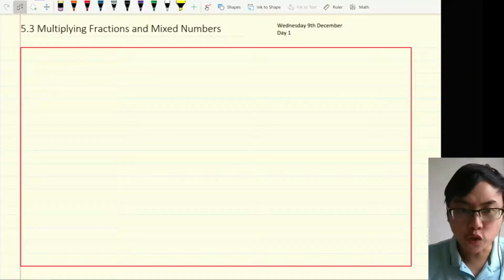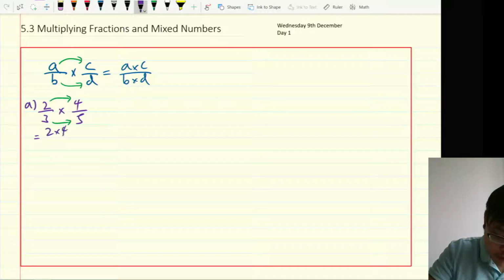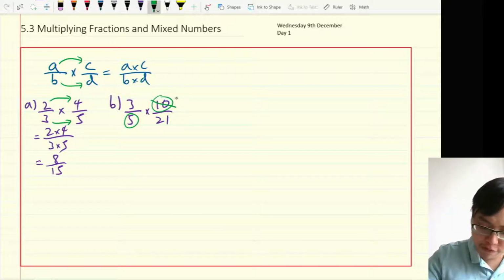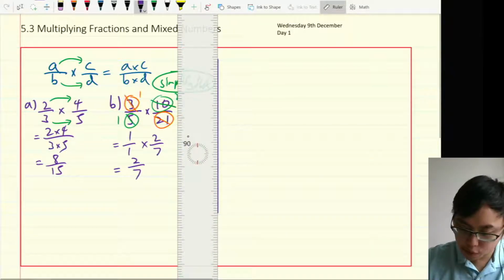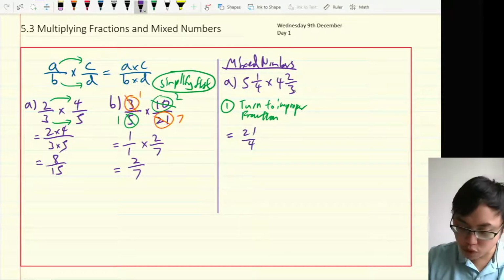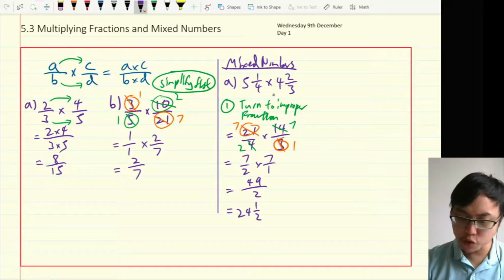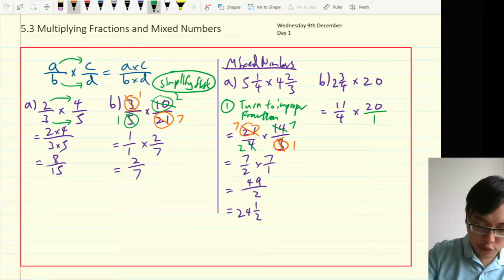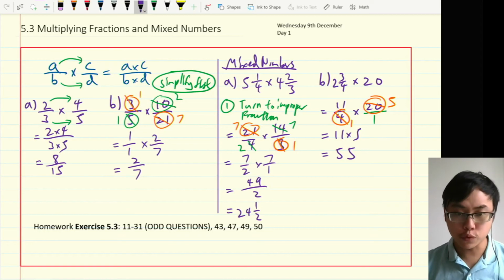G8 Ch5.3 Multiplying Fractions and Mixed Numbers